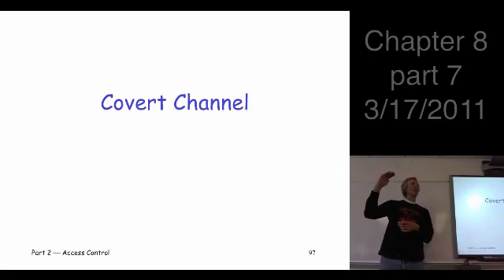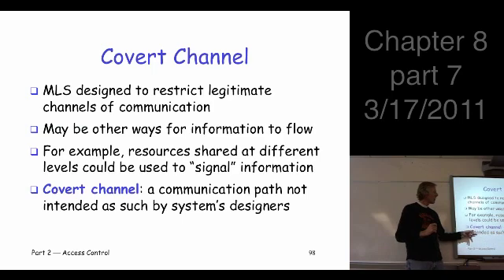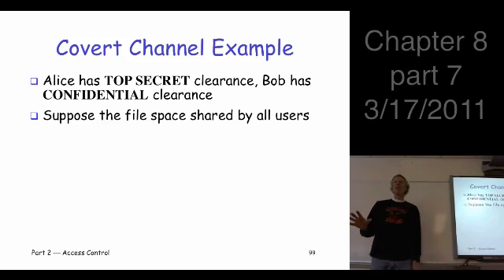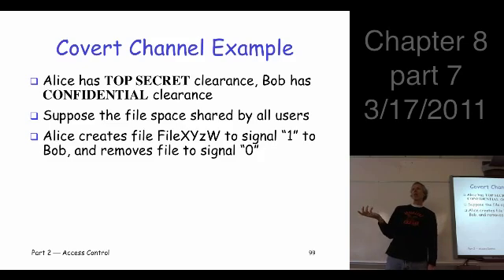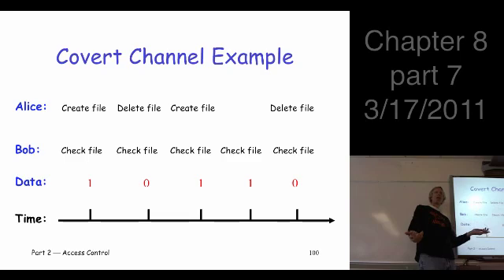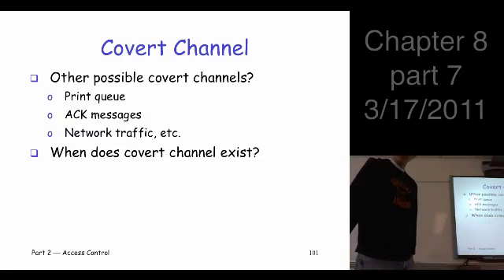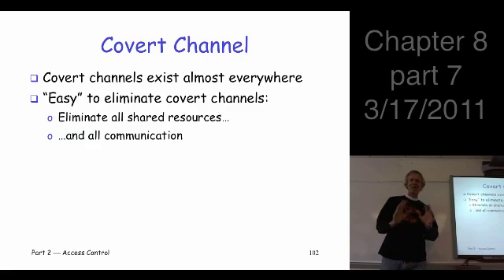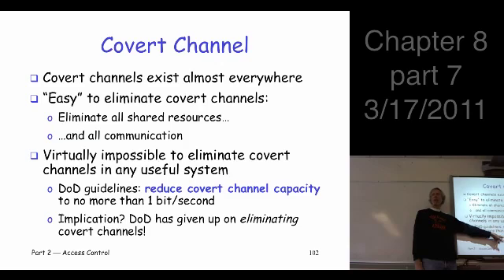Chapter 8, part 7, Information Security: Principles and Practice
Section 8.6
authorization, covert channel